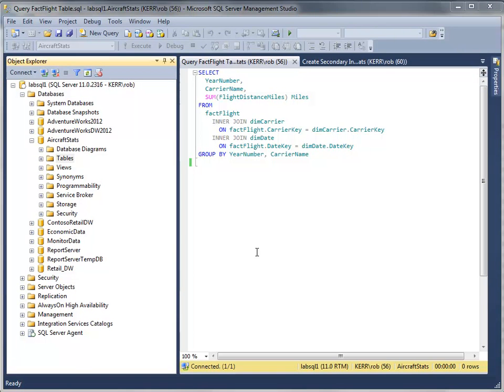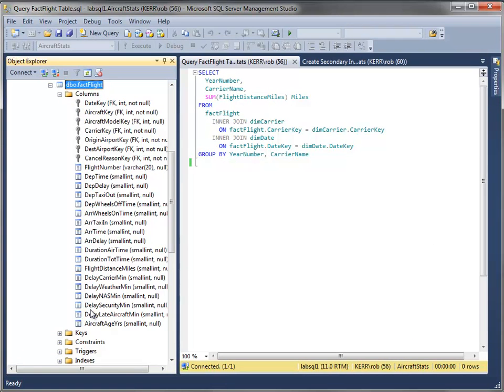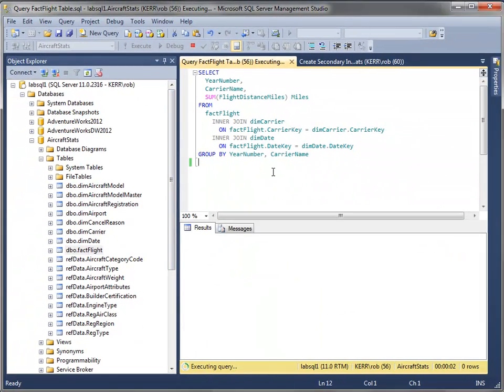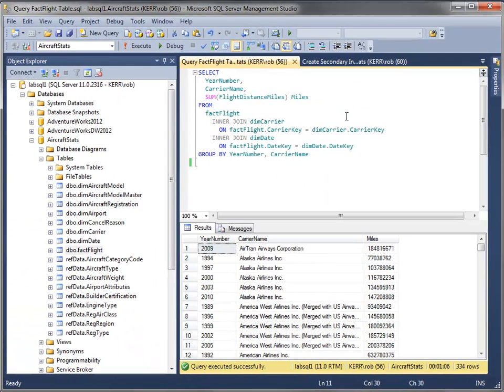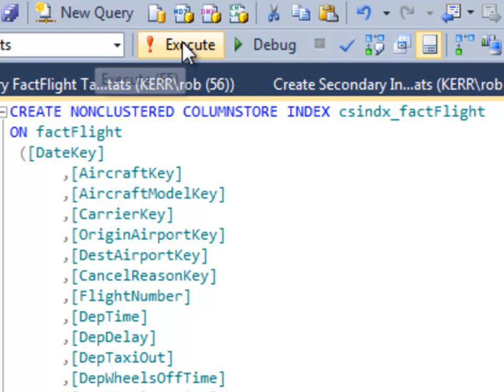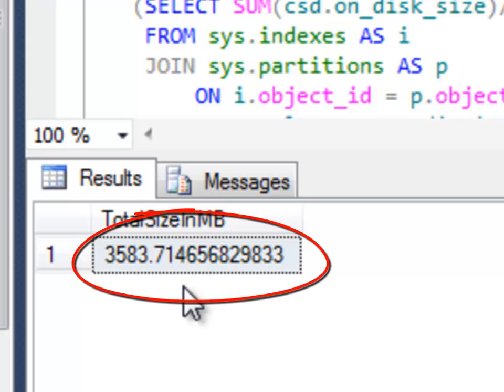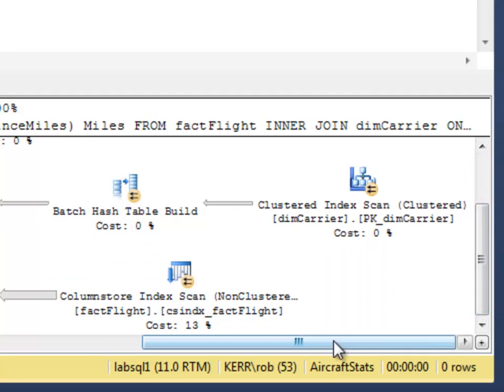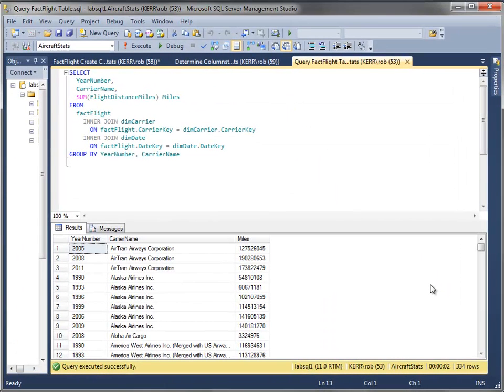Using a Columnstore Index